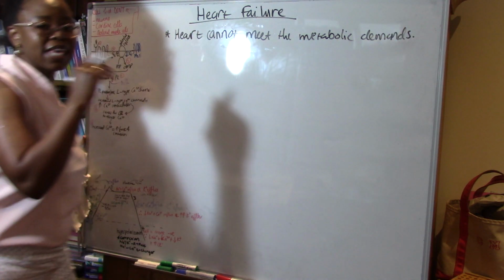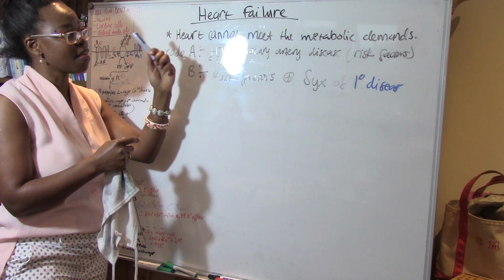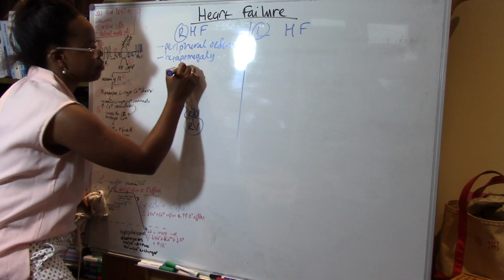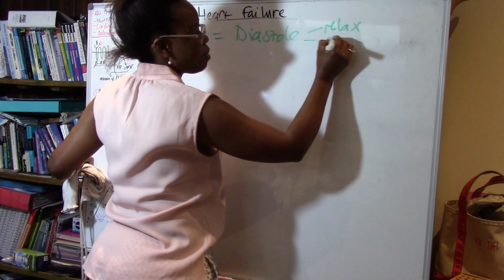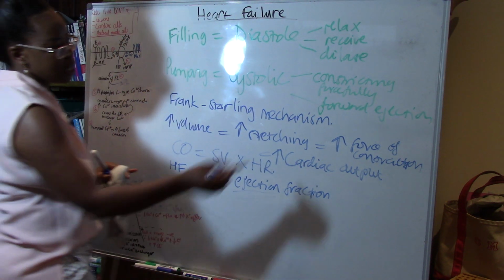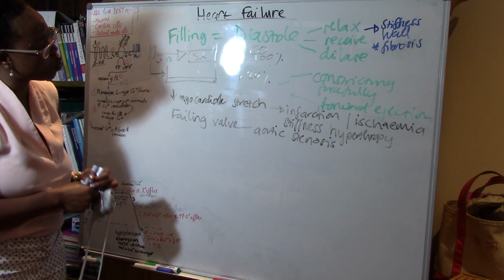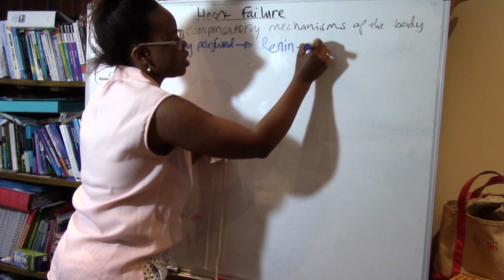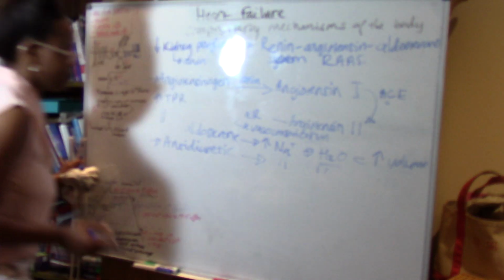Heart Failure + Compensatory Mechanisms + Treatment